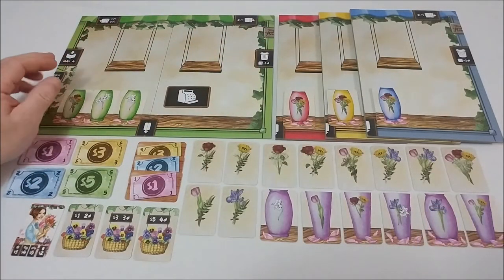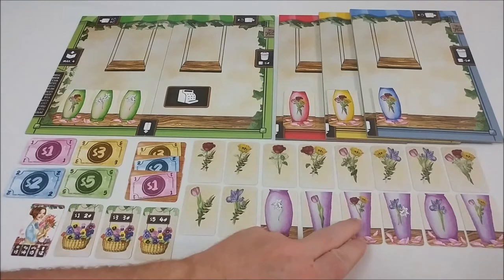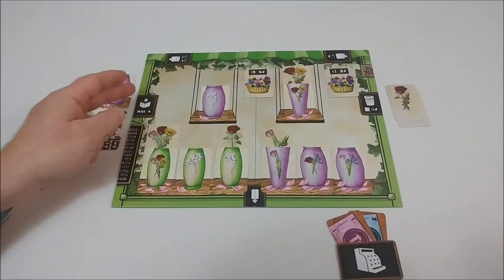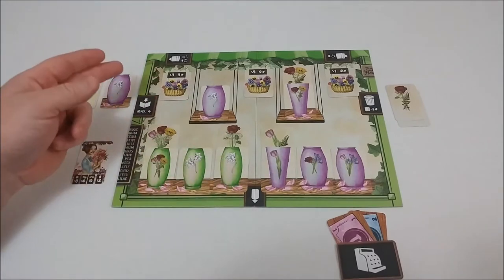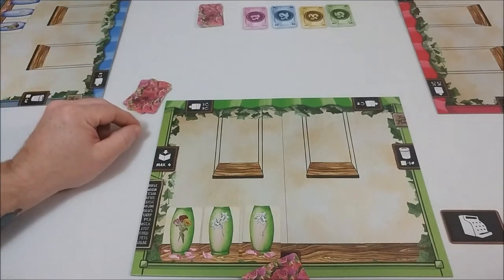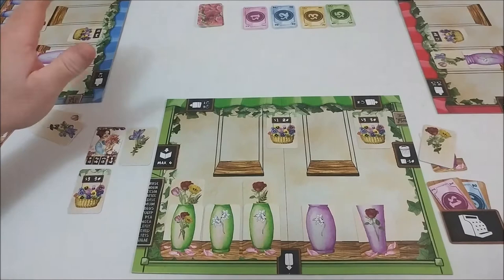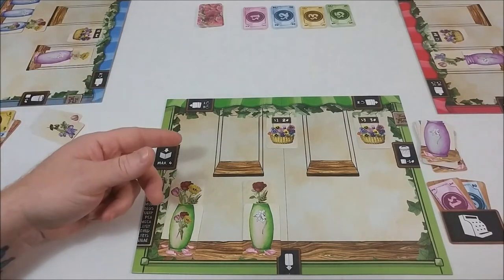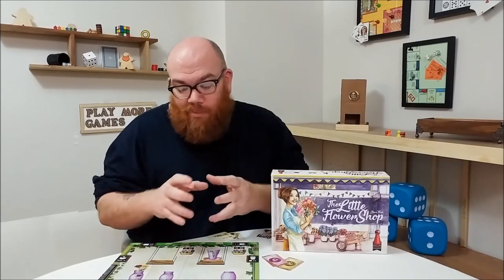The Little Flower Shop : Game Review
Every card needs to be carefully considered. Because this game plays quick and before you know it, it will be over and you'll have too many empty vases.